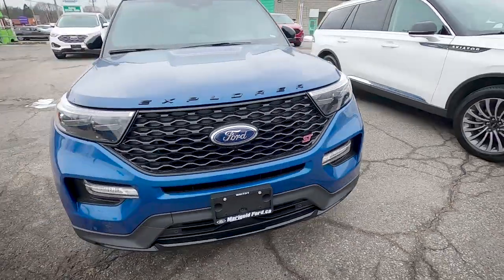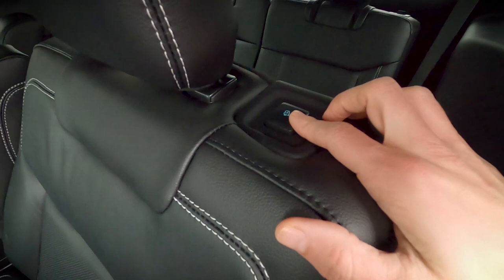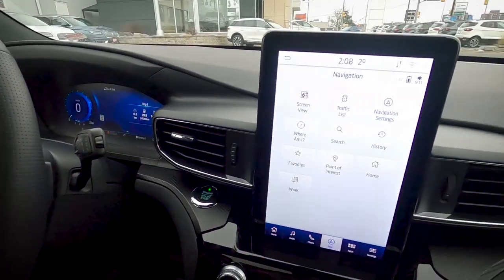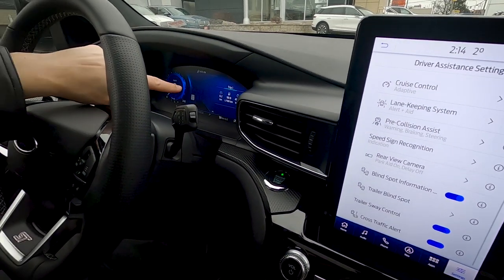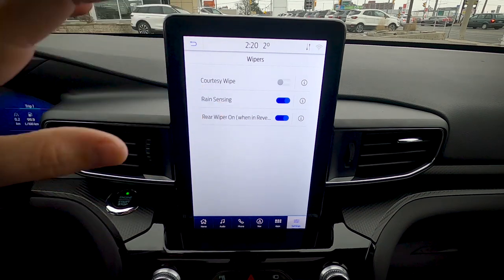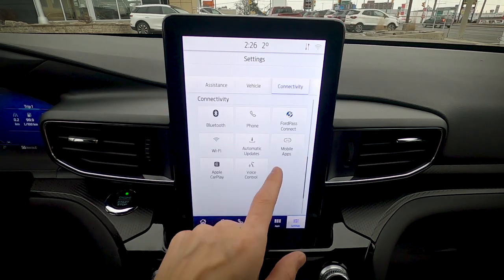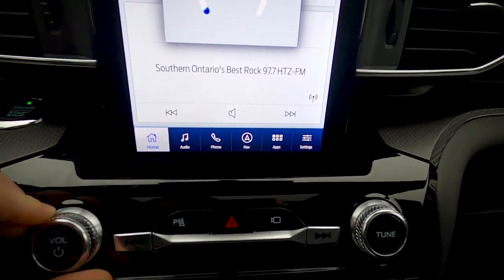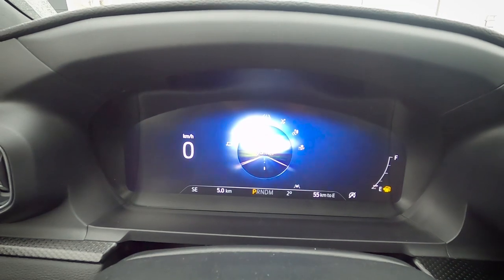Learn all about the 2021 Ford Explorer ST | Features of the 2021 Explorer ST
A lucky person will be chosen at random once the channel hits 5,000 subscribers!

Have you bought the 2021 Ford Explorer ST? Take a look at this in depth video to find out everything you need to know, from connecting to Android Auto or Apple Car Play to how to fold the seats in the new 2021 Explorer ST!

It helps to grow the channel so I can keep on making these in depth videos for you!

In this video, the vehicle used had the following specs:
- 3.0L EcoBoost Engine
- 401a Package
- Twin Panel Moonroof
- Premium Technology Package
- ST Street Pack

MSRP:
$66,149 Canada
$57,180 USA